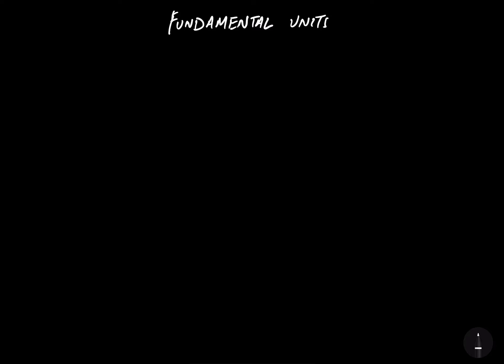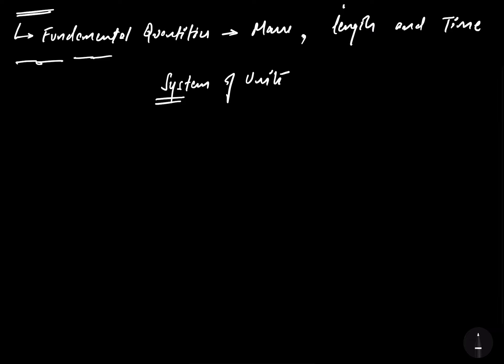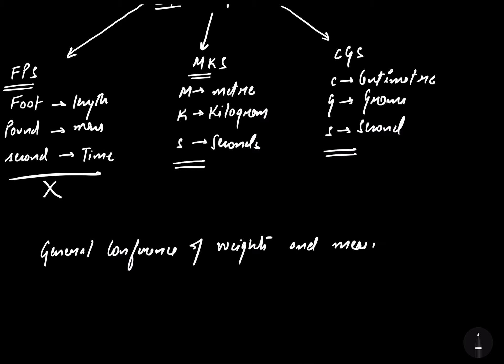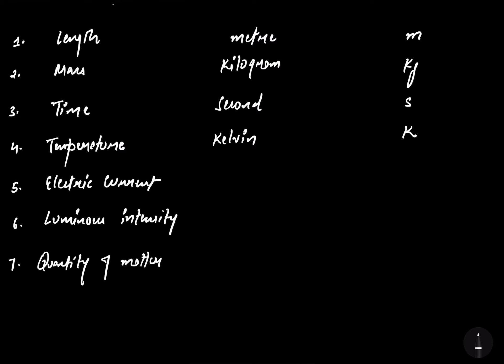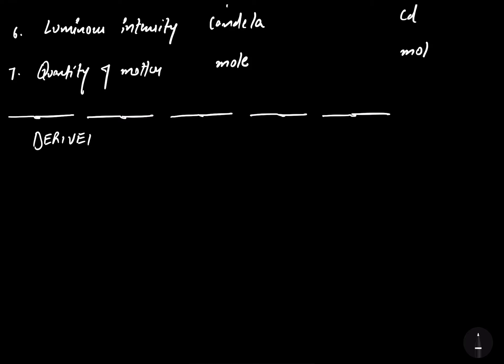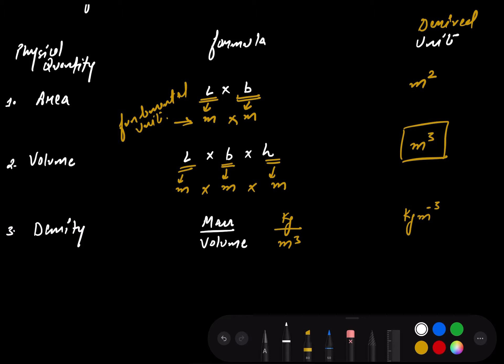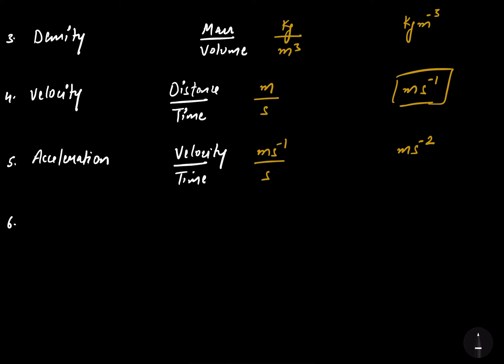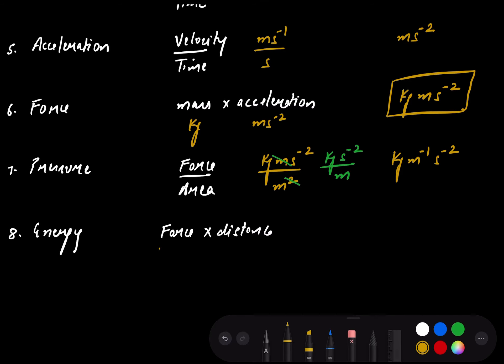FUNDAMENTAL AND DERIVED UNITS